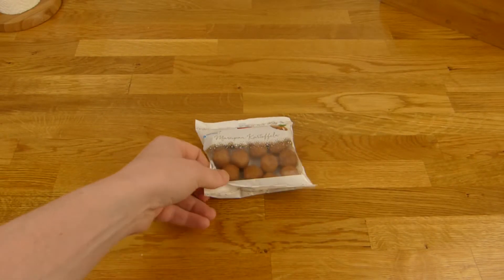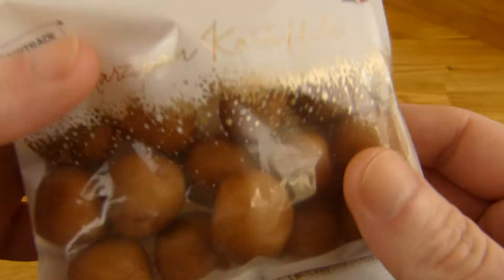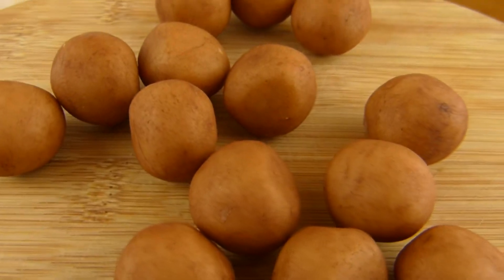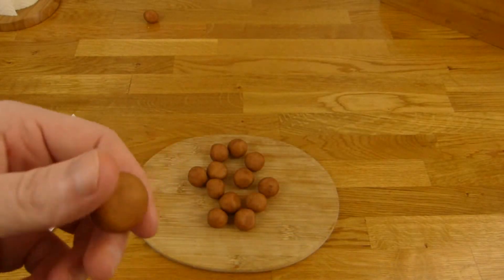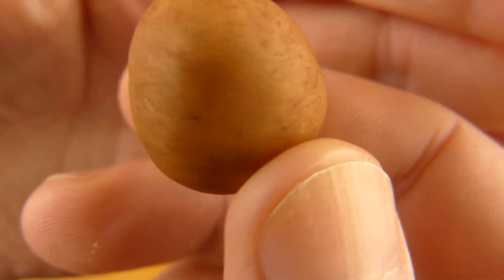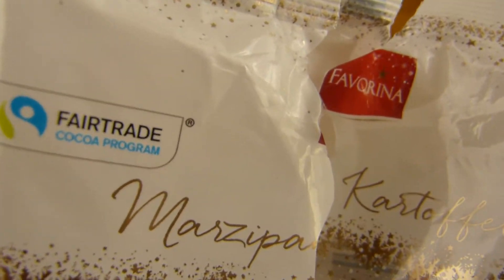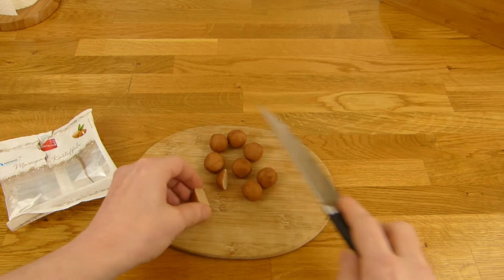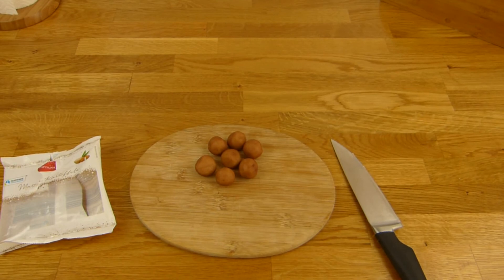Marzipan Potatoes / Marzipankartoffeln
tasty :)